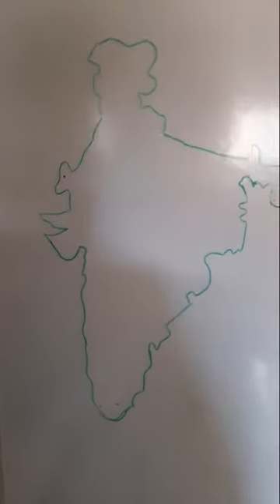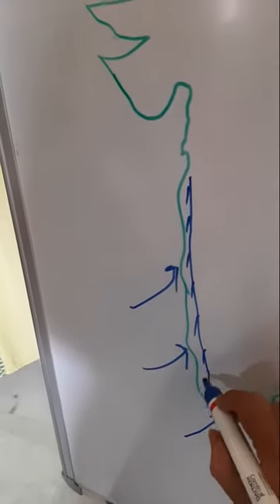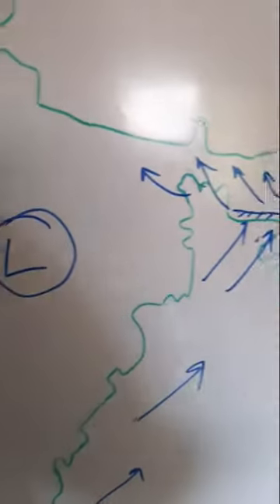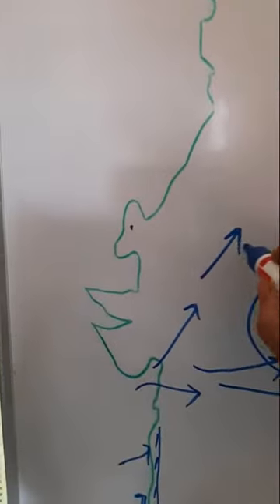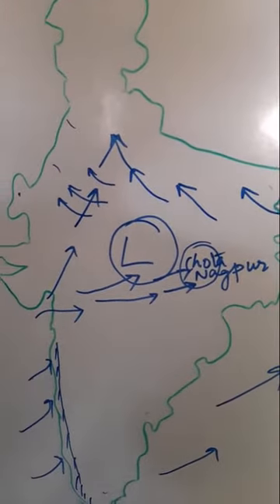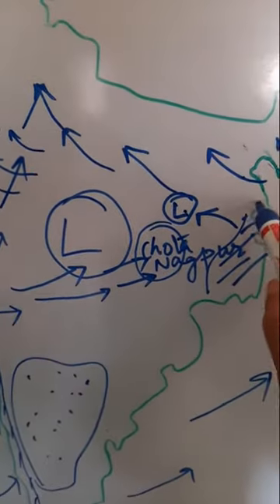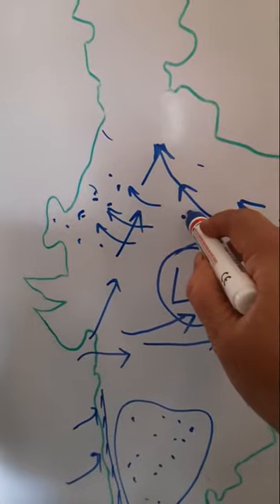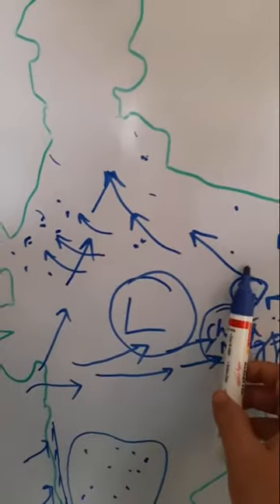The Advancing Monsoon Season :Class IX Geography by A.K.R.Sen